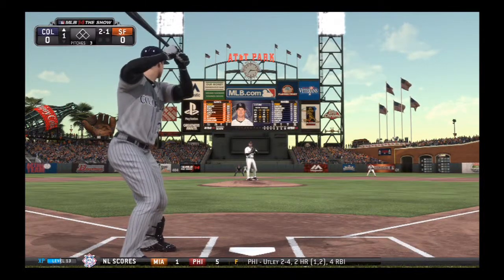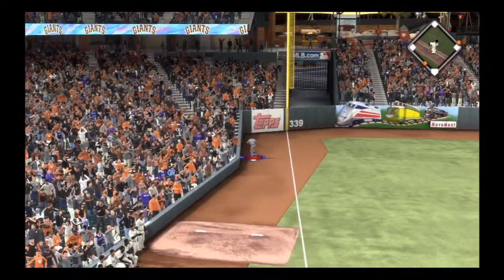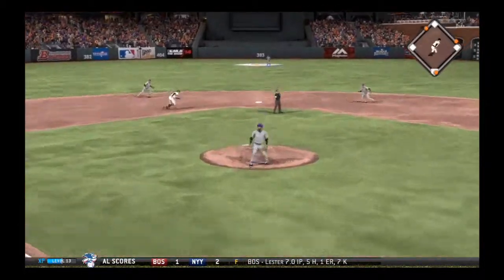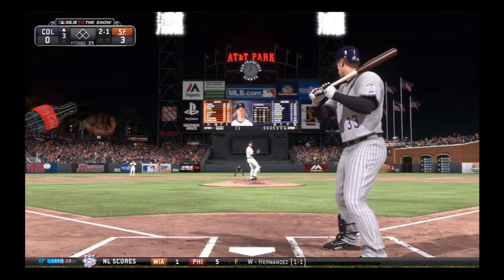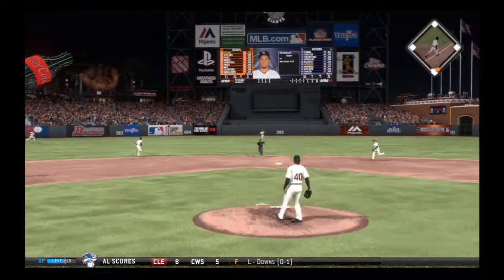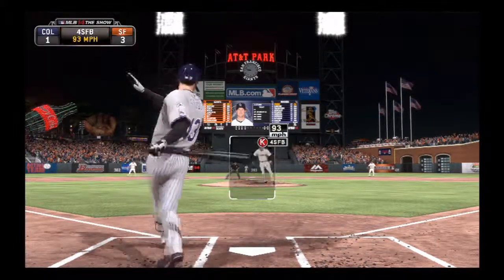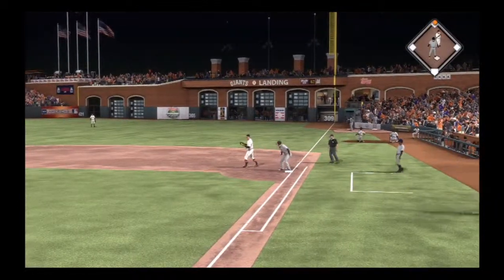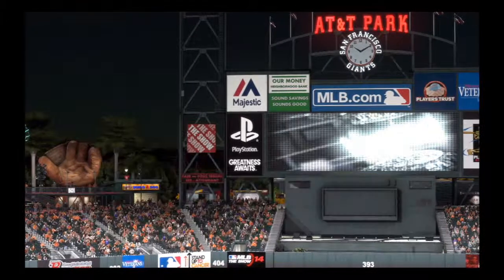MLB 14 The Show PS4 | Rockies Franchise #5- I'm Back in the Bay!